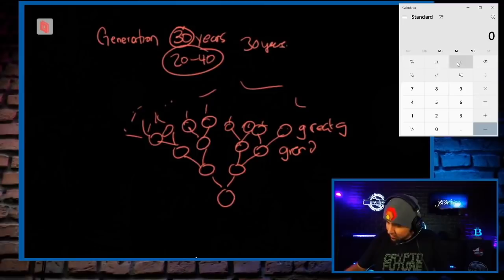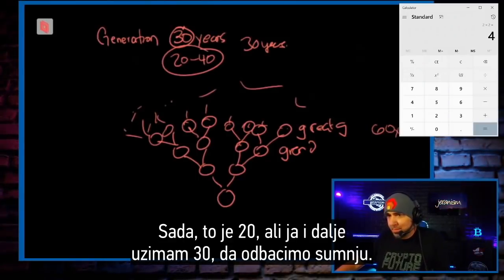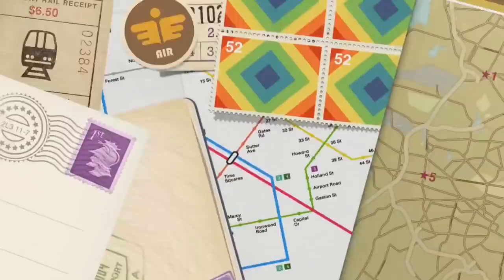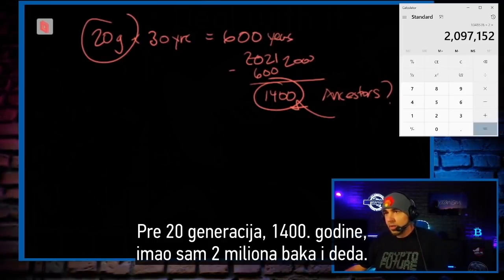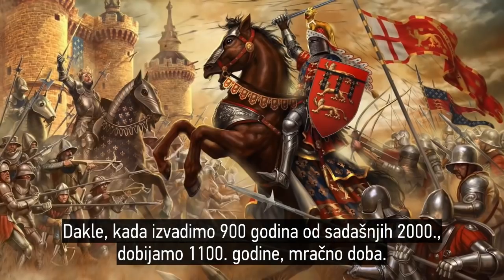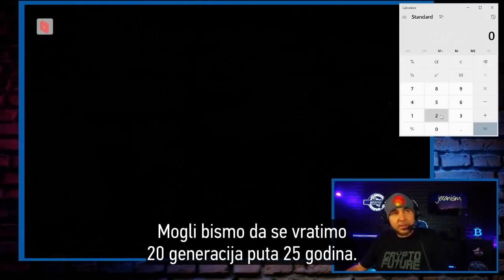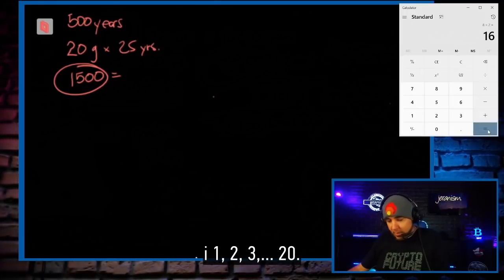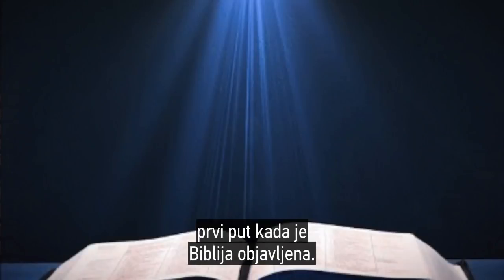Dogma zvanične nauke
"Mogu da živim sa sumnjom, i neizvesnošću, i neznanjem. Mnogo je interesantnije živeti ne znajući, nego imati odgovore koji mogu biti pogrešni”. - Richard Feynman